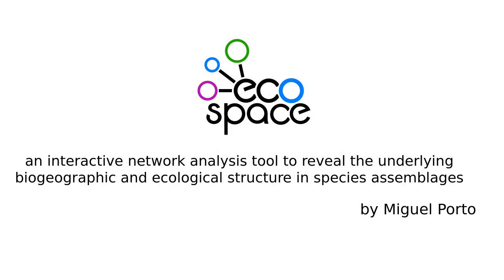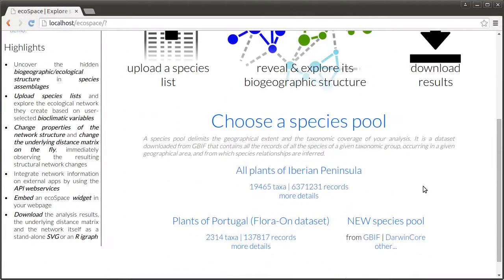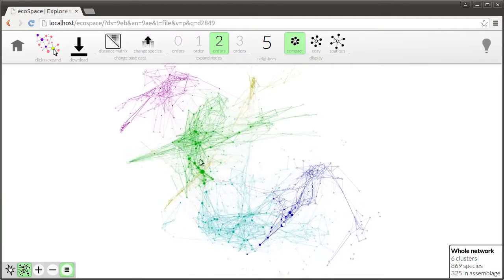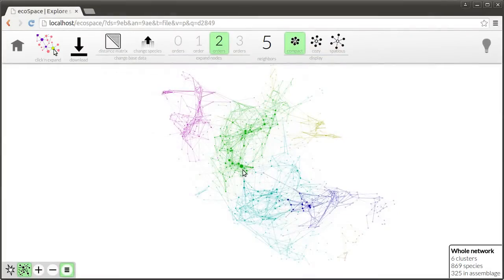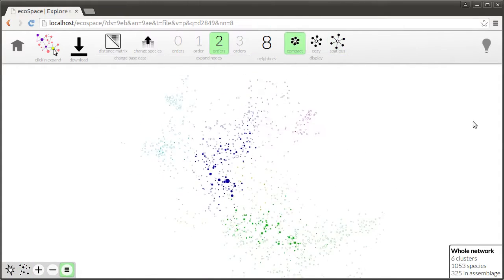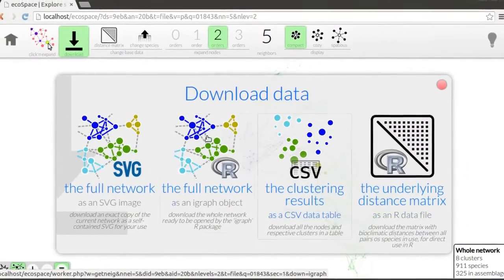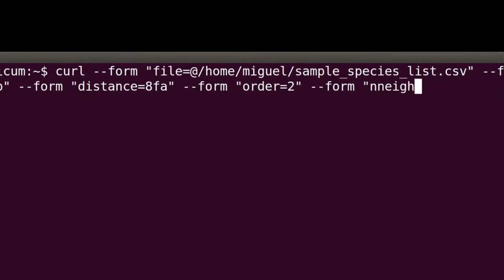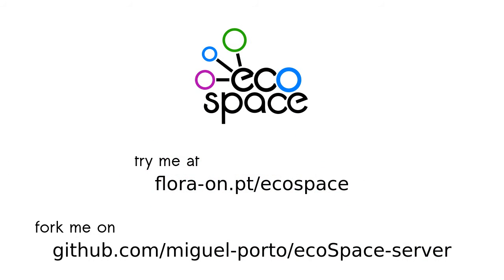ecoSpace 4-minute tour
ecoSpace: an ecological network analysis interface to reveal the biogeographic structure underlying species assemblages